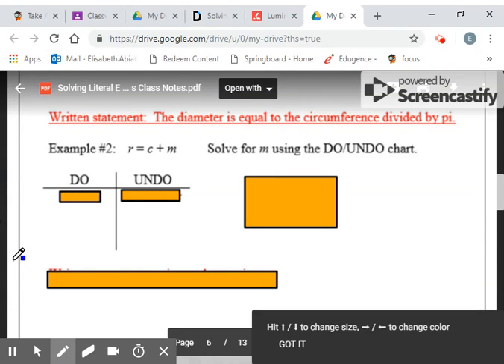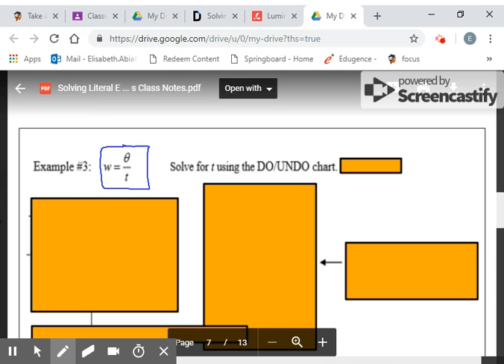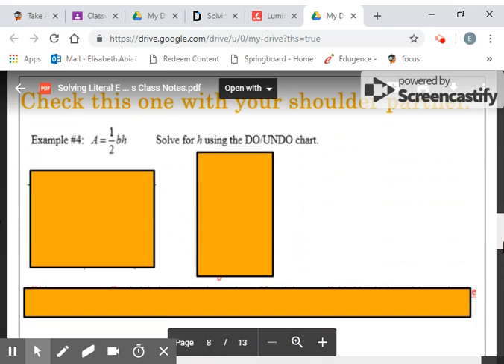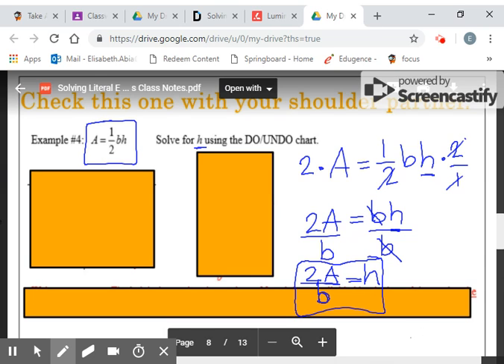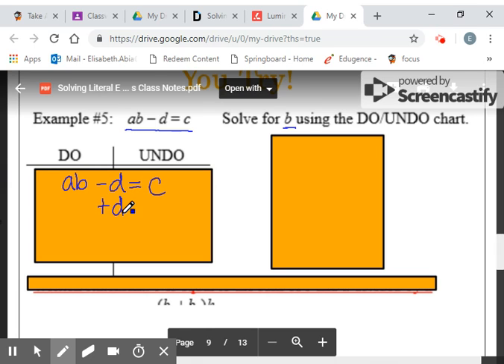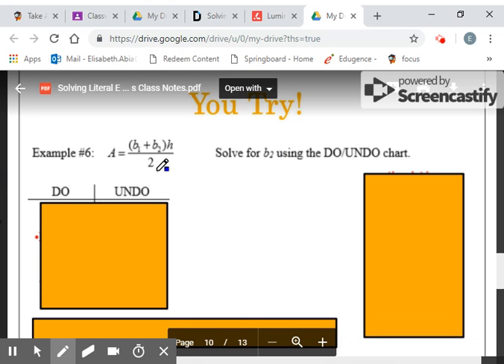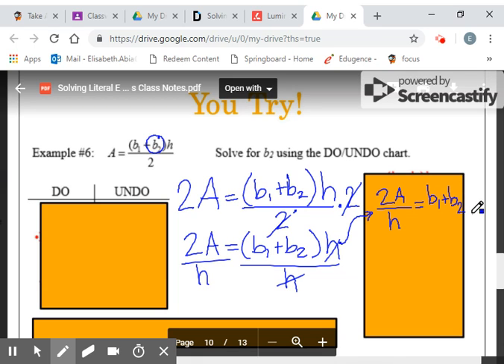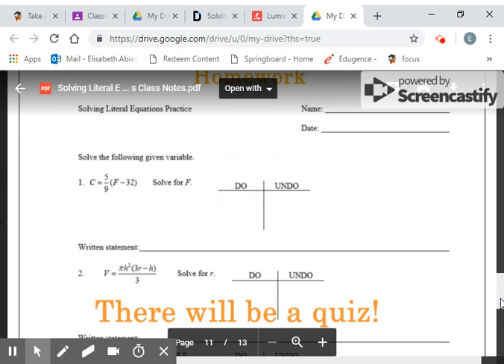Oct 15, 2018 11:35 AM